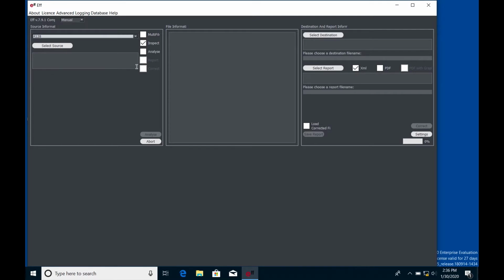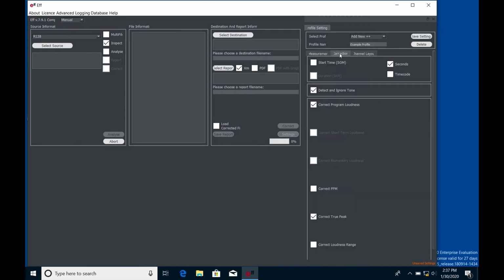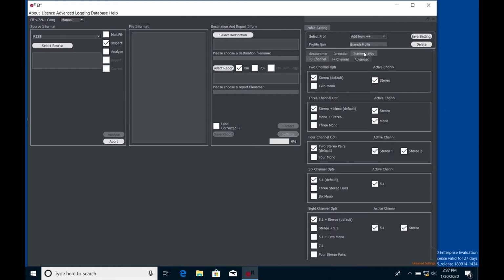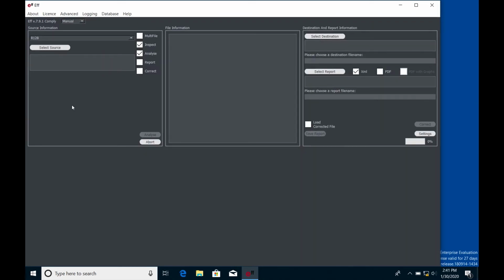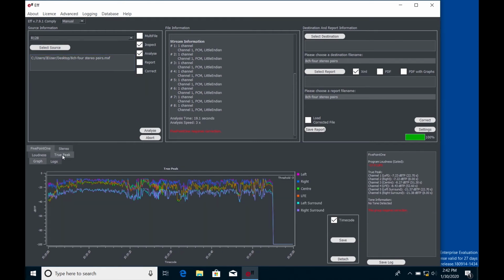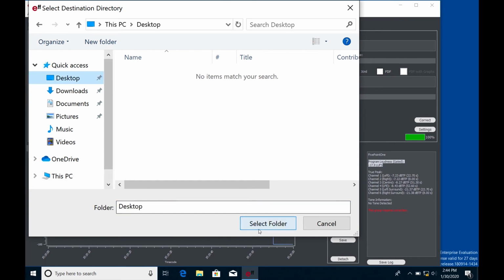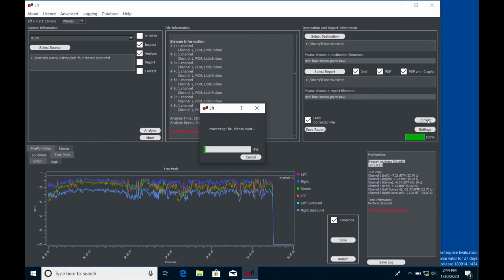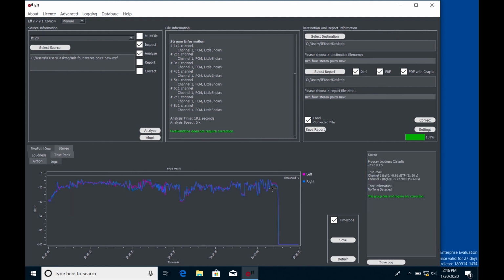Eff loudness compliance software demonstration